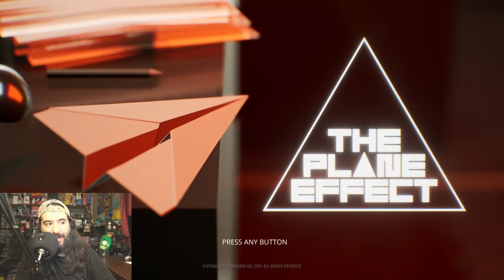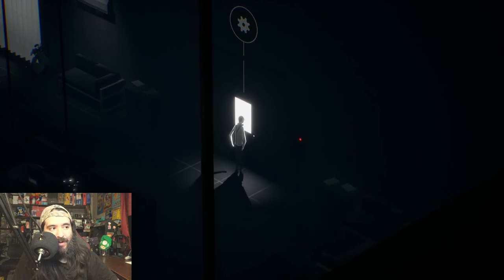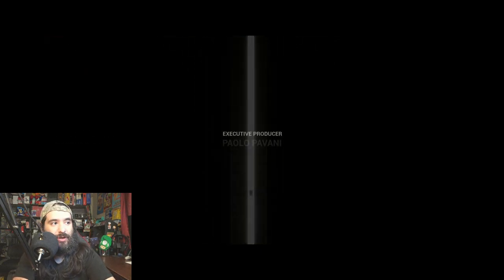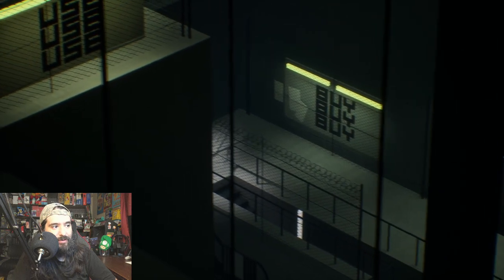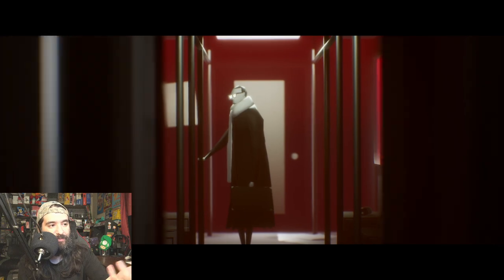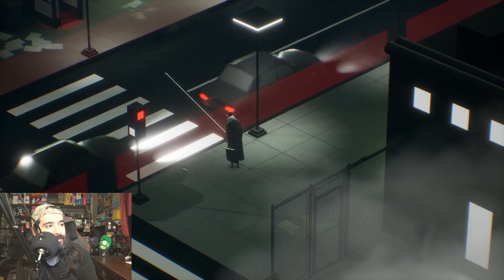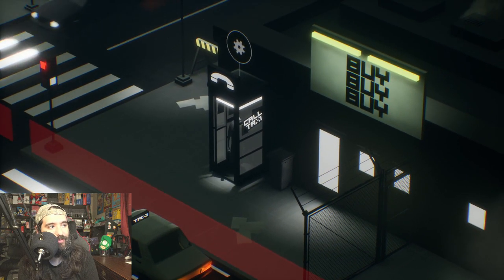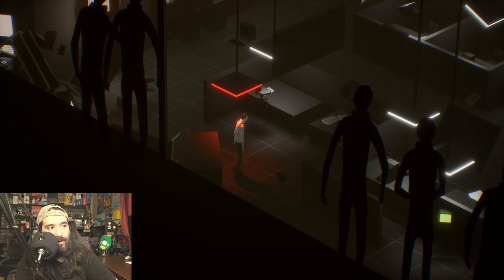The Plane Effect on PS5 - Does it Suck? | 8-Bit Eric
8-Bit Eric ( 8BE ) Today we check out The Plane Effect on PS5. A dystopian isometric adventure, following a lonely office worker as he attempts to return home in the face of impossible odds. Experience a remarkable journey expertly brought to life with gorgeous visuals, crafted and tailored by VFX experts

Equipment used in videos:

Gaming Chair:
KILLABEE Big and Tall Gaming Chair 8212 Gray

Editing Computer:
Apple iMac (27-inch, 8GB RAM, 1TB Storage)

Computer Monitor:
Dell Ultrasharp U2718Q 27-Inch 4K IPS Monitor

Streaming/Gaming PC:
Asus G20AJ-US006S Intel Core i3-4150
3.5GHz 8GB DDR3 1TB HDD DVD±RW